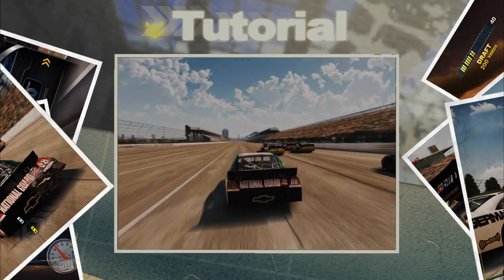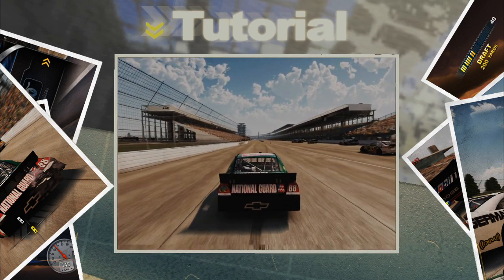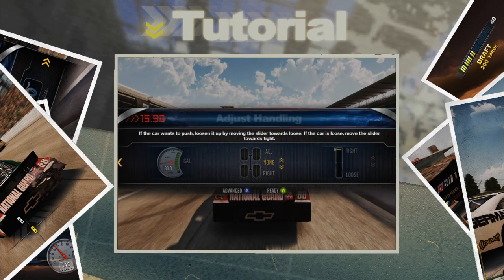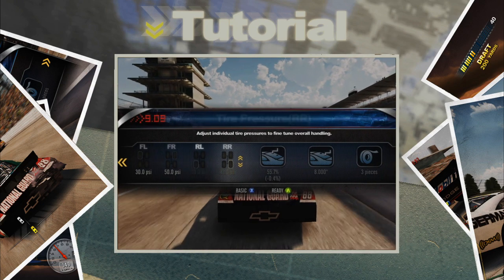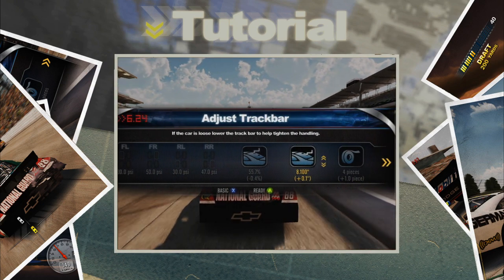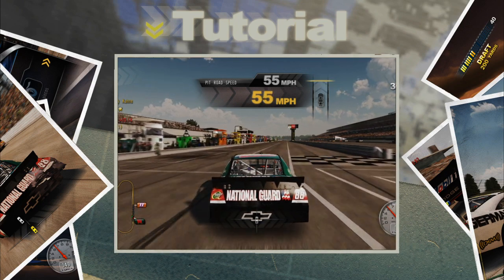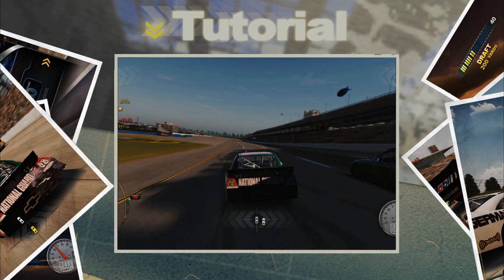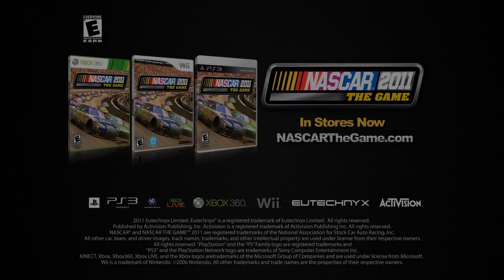NASCAR The Game 2011 Tutorials Part 3 - Damage & Pitting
In this tutorial we go into detail about the damage model featured in NASCAR The Game 2011 and how to pit for when that damage gets to much to handle.